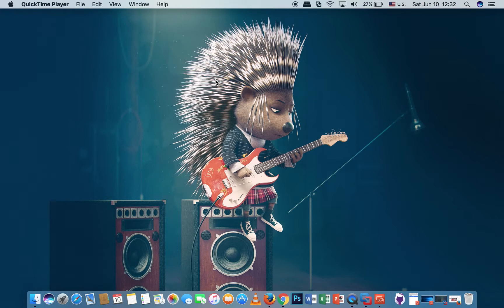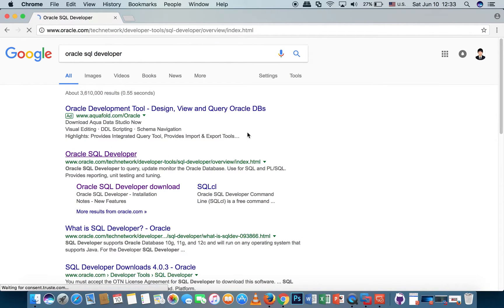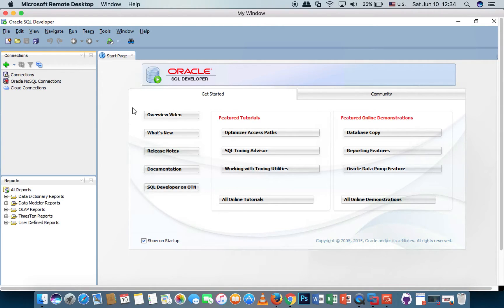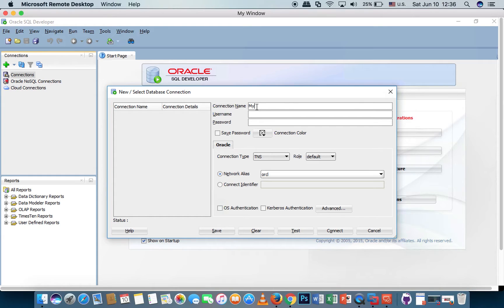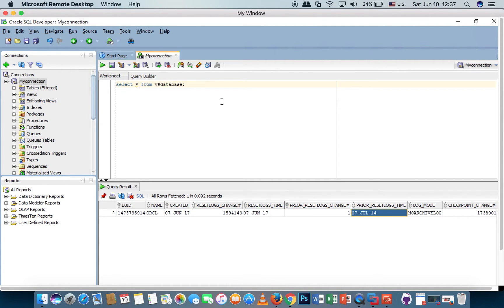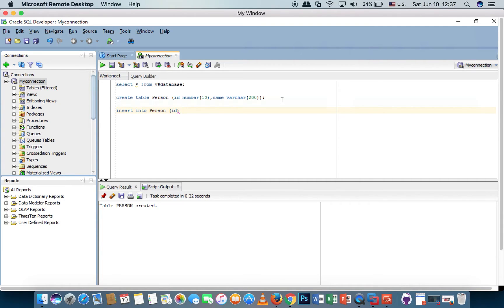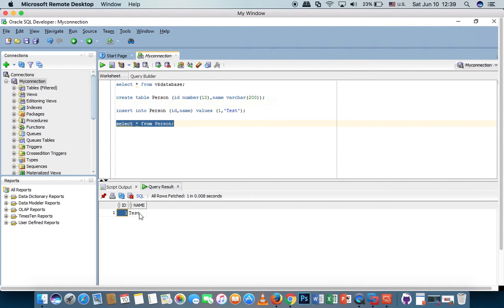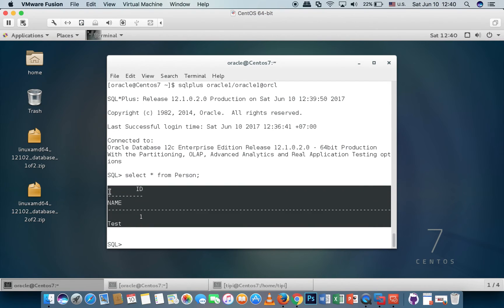sql developer - connect to oracle 12c database using sql developer with tnsnames.ora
In this tutorial "sql developer - connect to oracle 12c database using sql developer with tnsnames.ora" will show you how to configure tnsname.ora in  sql developer for oracle database connection, create table in sql developer, insert data in sql developer, and select result in sql developer.

Thanks,

sql developer
connect to oracle 12c database using sql developer